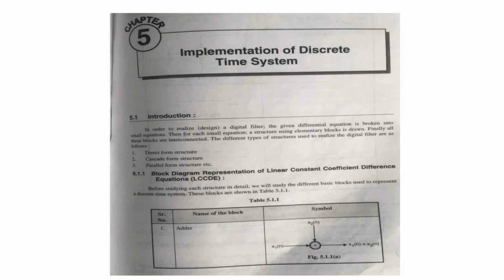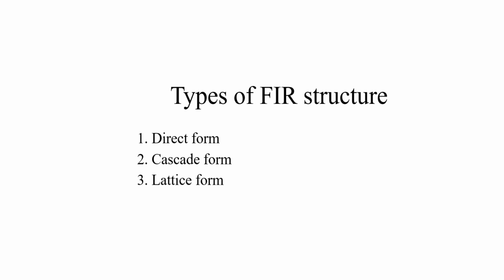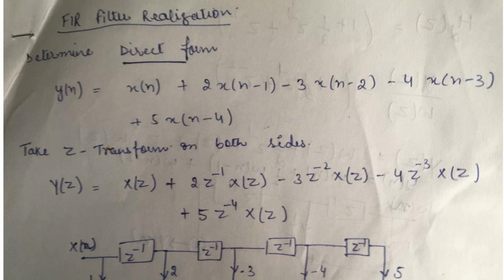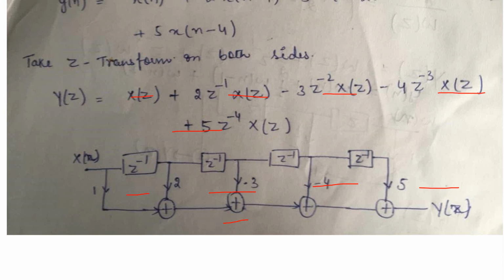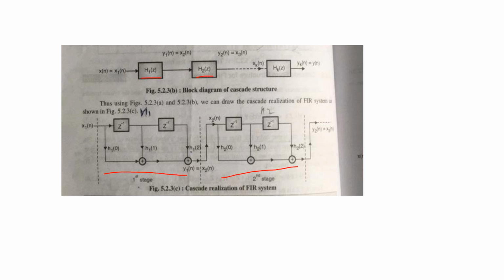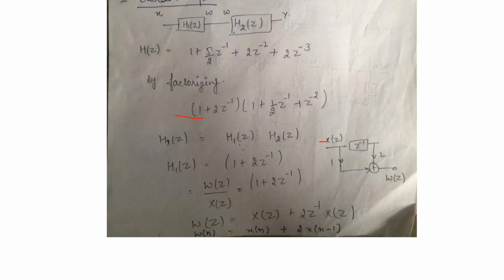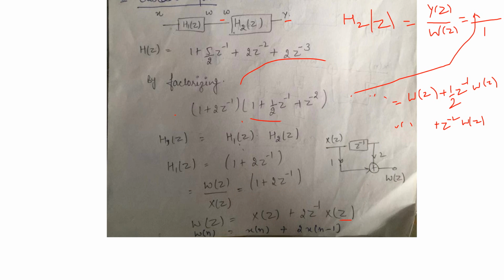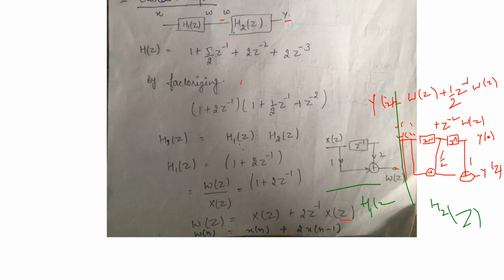direct and cascade form of FIR filter Lec 16